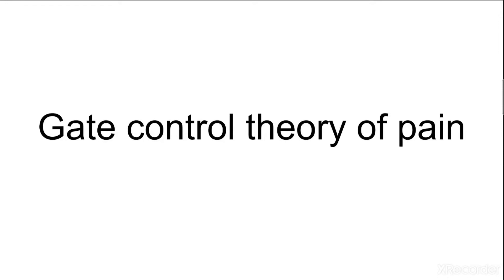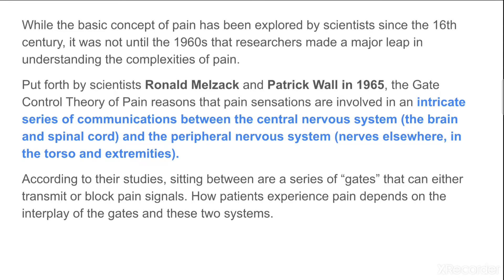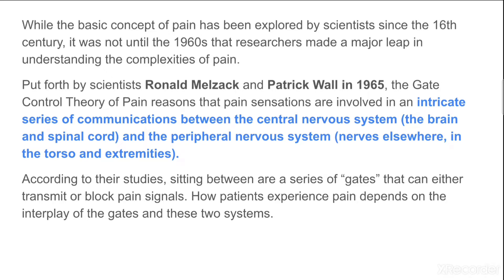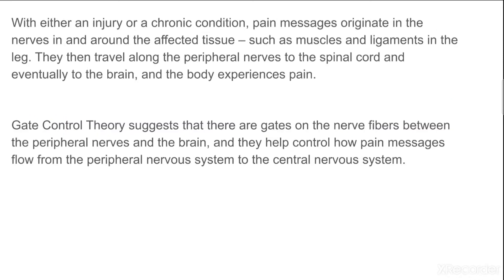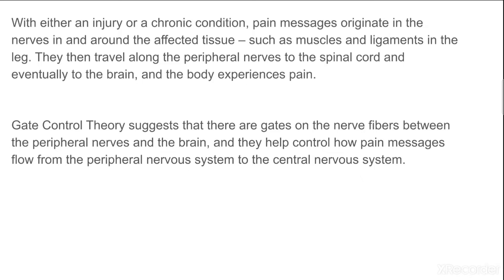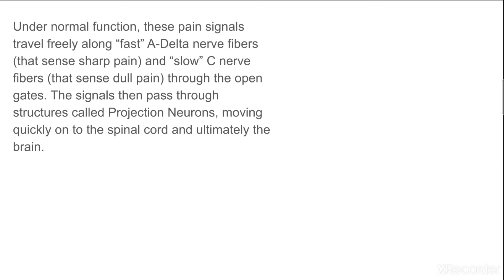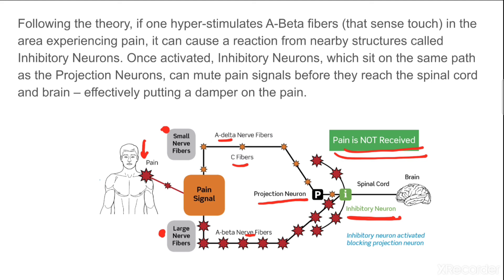Gate Control Theory of Pain (Simplified)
Gate control theory of pain